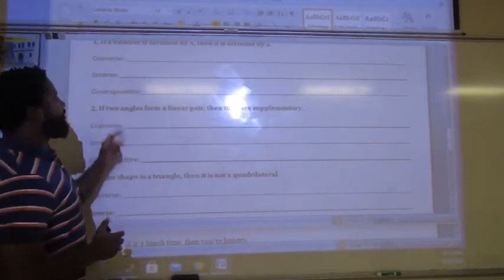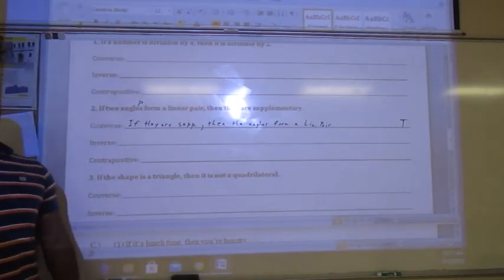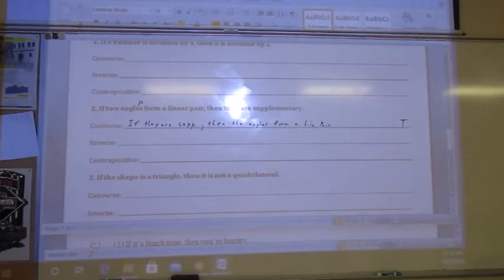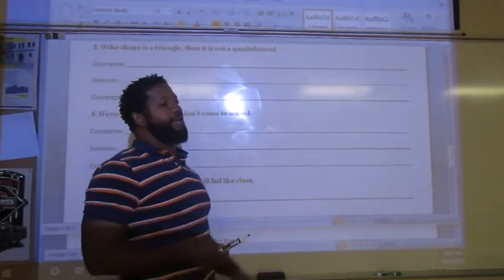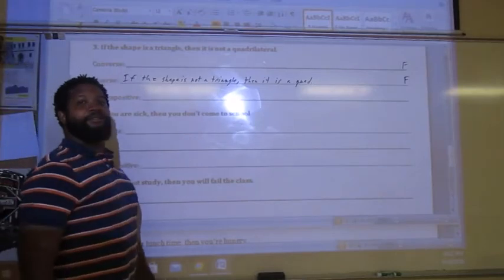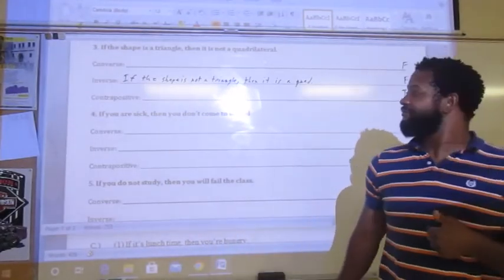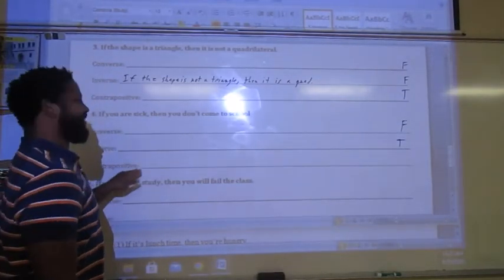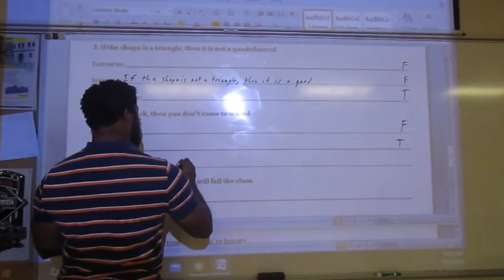Geometry: If, Then Statements 4